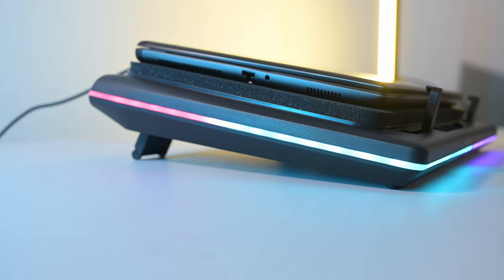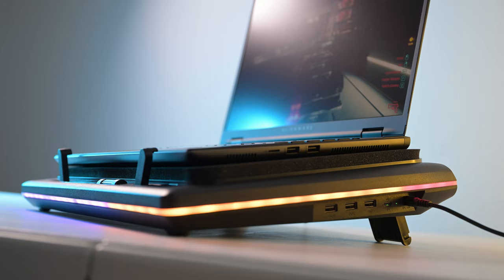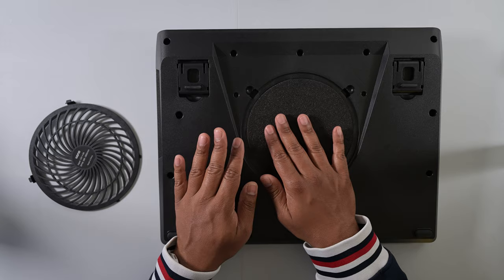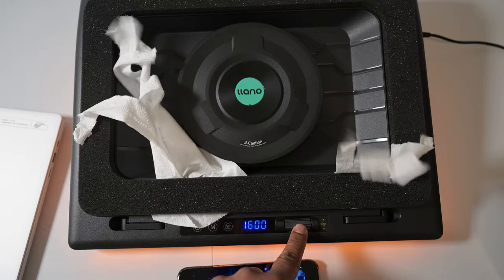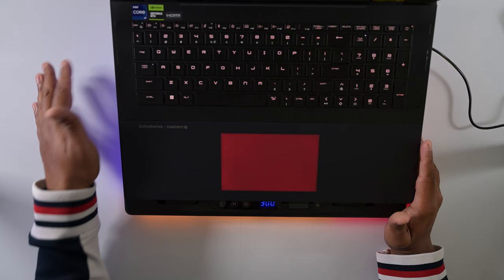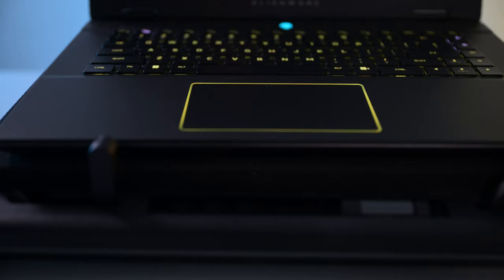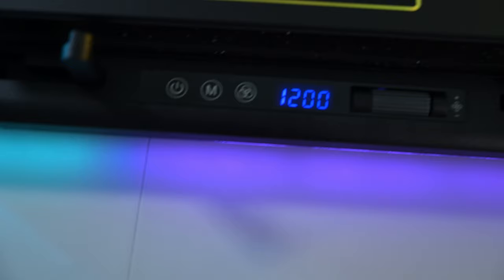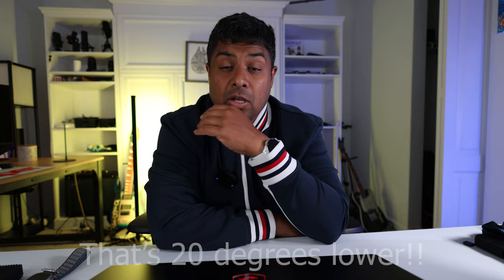Llano Laptop Cooler. Do laptop coolers work?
RGB-Version:
Amazon US (20%offCode: W7MA2XH8 )
Amazon UK (20%offCode: 3VZXFP6M )
Amazon Canada (15%offCode: 4UK8V625 )
Amazon Germany (15%offCode: FISKXCV5 )

Non-RGB Version:
Amazon US (20%offCode: V13OFFSALE )

(Limited time discounts)